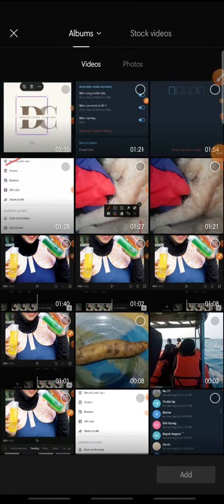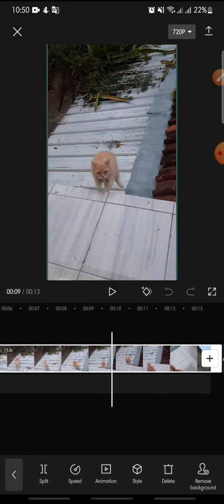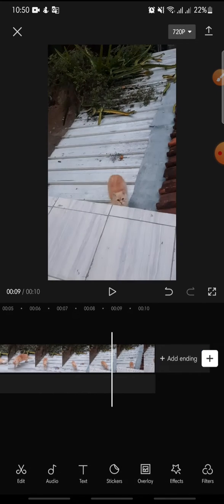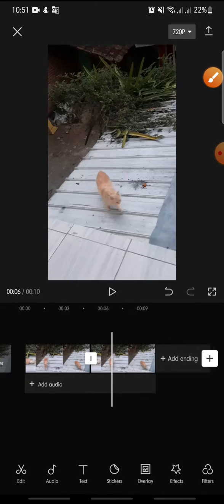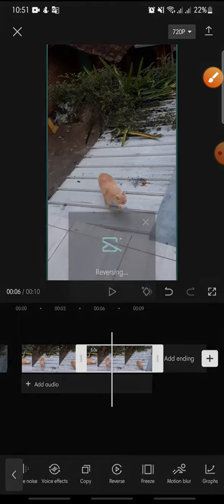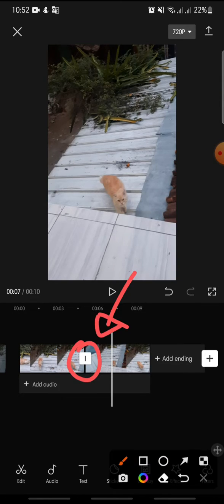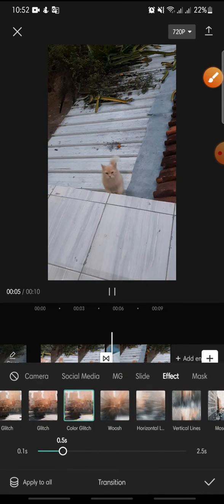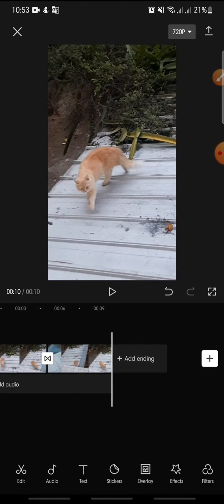Add Cool Glitch Effects to Your Photos and Videos with CapCut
To create glitch effects on CapCut, follow these steps:

Open the app and select the photo or video you want to edit.
Split the video by clicking on it and selecting "Split" at the bottom. Then, delete the part of the video you don't want by clicking on it and selecting "Delete."
Copy the remaining part of the video by clicking on it and selecting "Copy." Paste the copied video into a new slot by clicking on the second video and selecting "Paste."
To add the glitch effect, click on the box and icon and select "Glitch" from the list of effects. Search for and select the "Color Glitch" effect.
Adjust the duration of the effect as desired. Then, click on the checkmark to apply the effect and finish the editing process.